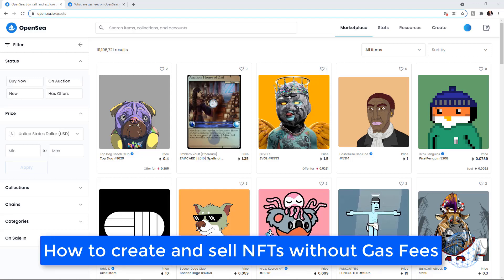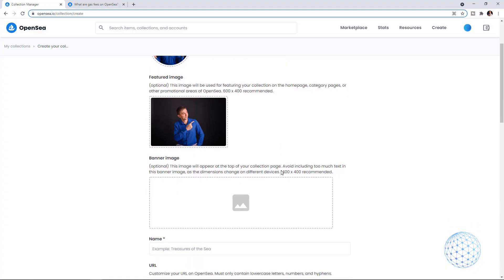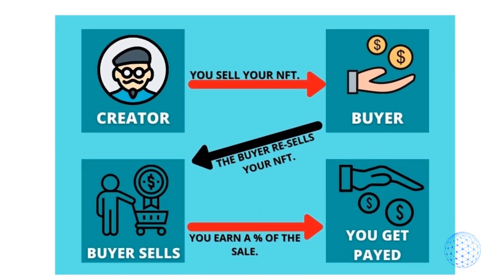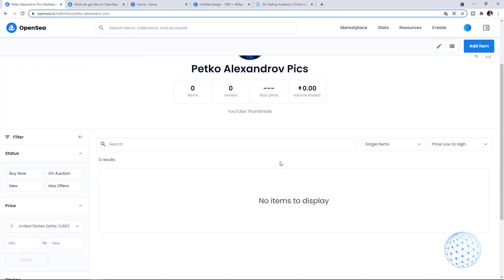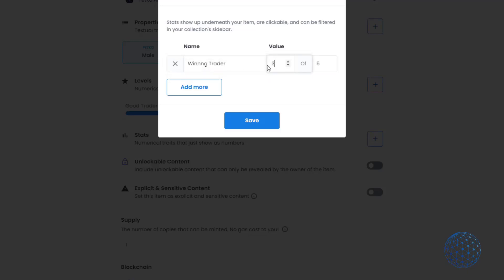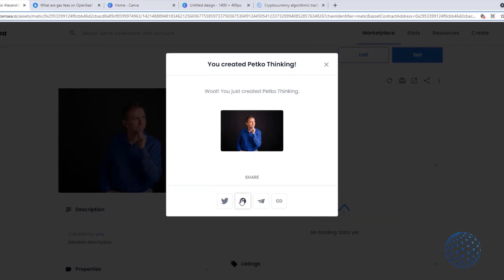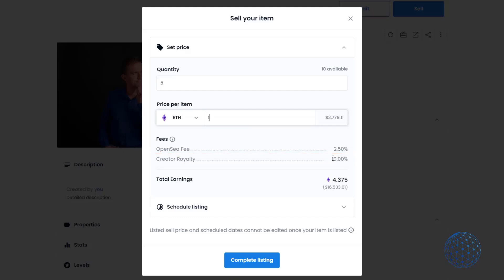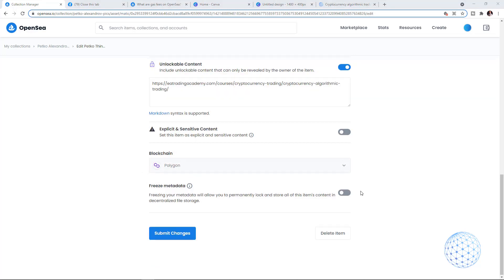How to Create and Sell NFTs Without Gas Fees [OpenSea Step-by-Step Guide to Sell NFTs on Polygon]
Don't want to pay High Gas Fees? You can do it now for FREE and sell NFTs on Polygon!

If you wish to learn how to Create and Sell NFTs without Gas Fees, you can do it easily now! On the biggest NFT marketplace called Opensea we have the Polygon blockchain just like the Ethereum. The huge difference is that we do not pay Gas Fees. Isn't that great?

If you want to learn more than how to create and sell NFTs without Gas Fees and sell NFTs on Polygon, check more of our crypto trading courses:

🔐 THE SAFEST SOLUTION🔐
► Where do I keep my Crypto safely:

If you wish to learn the right way how to create and sell NFTs without Gas Fees, you will need an account with OpenSea. That is the biggest NFT market at the moment.

You will also need a MetaMask wallet with some Ethereum if you wish to sell NFTs on Polygon.

All you need to do after you are ready with the above is to Create new Collection and follow all the steps from the video.

The NFTs are a huge developing market and if want to know how to participate in the best possible way, you may want to get the Complete NFT Course. It has a 30-days money-back guarantee, so it is nothing to lose:

I hope this video thought you how to create and sell NFTs without Gas Fees and how to sell NFTs on Polygon. Cheers!